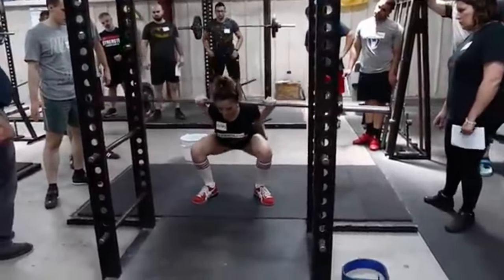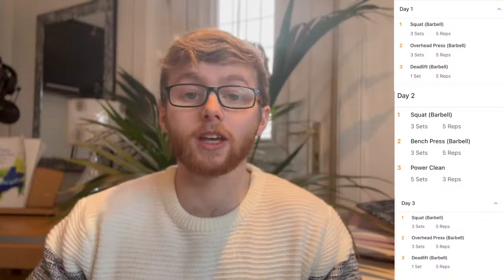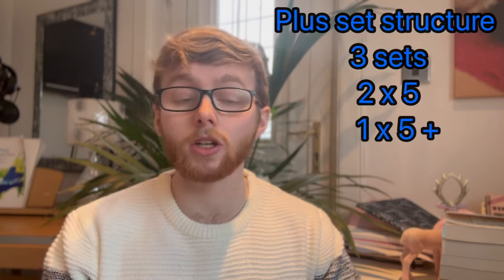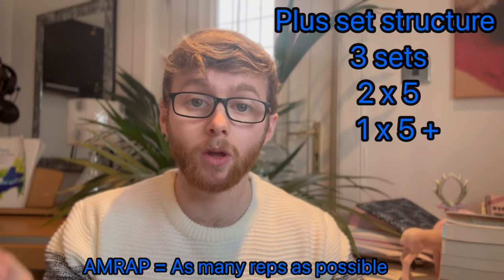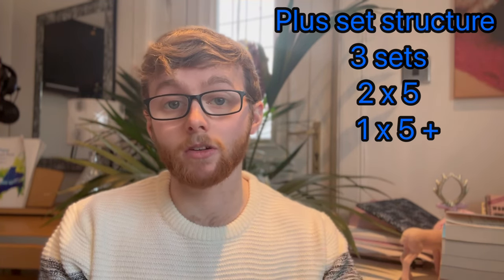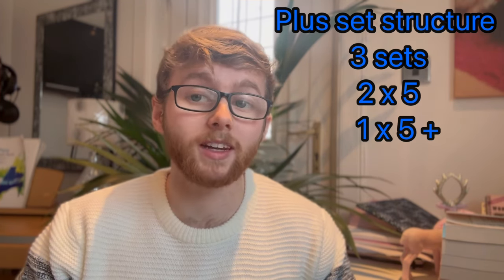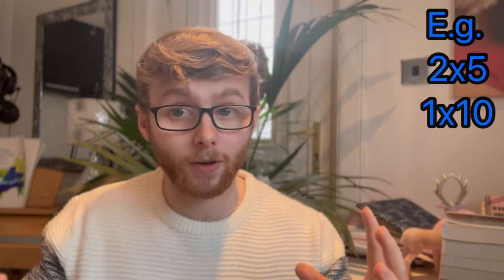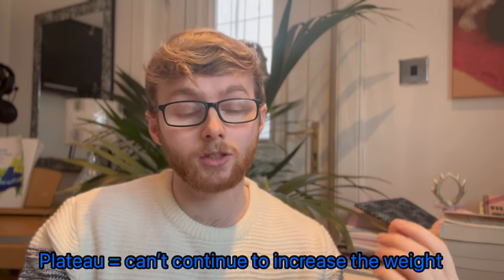GreySkull LP Full Breakdown & Review | The Greatest Training Program Ever? 🏋️‍♂️🤔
In this video I breakdown and review the strength training program greyskull LP answering, is it worth doing?, how does it chalk up against similar programs ? What was my experience training with it ?